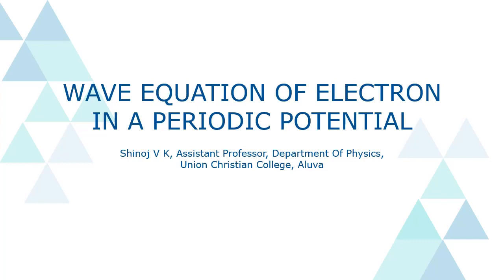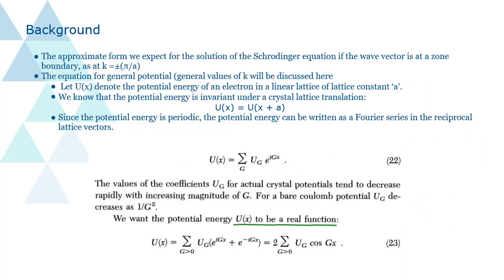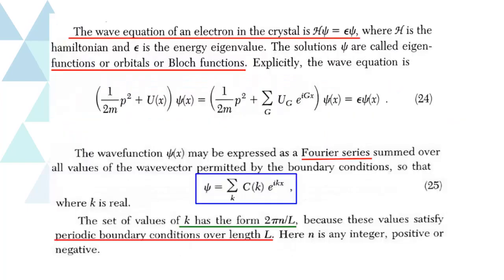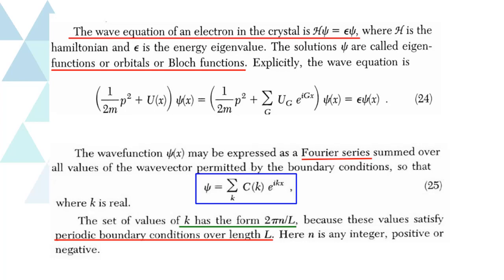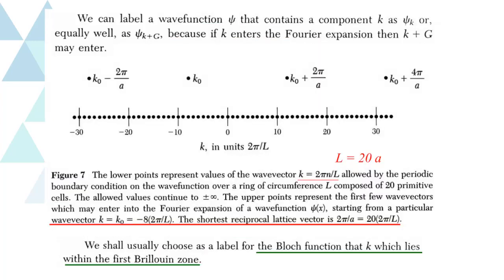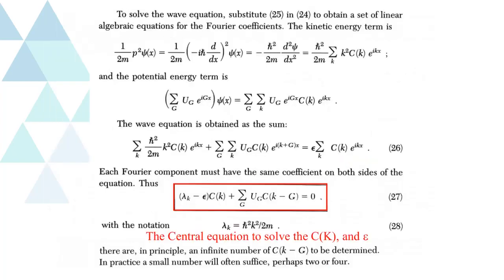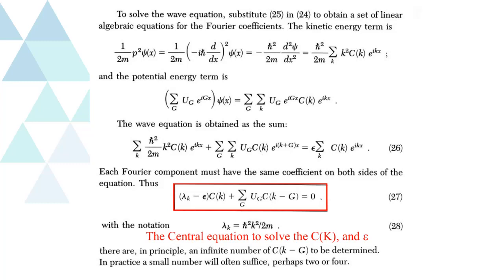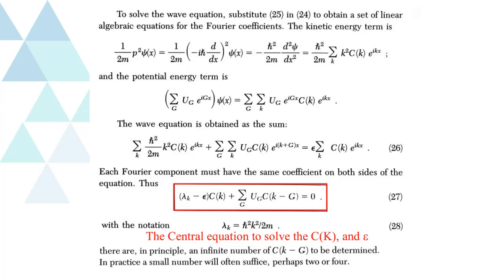Wave equation of electron in periodic potential (Central equation)